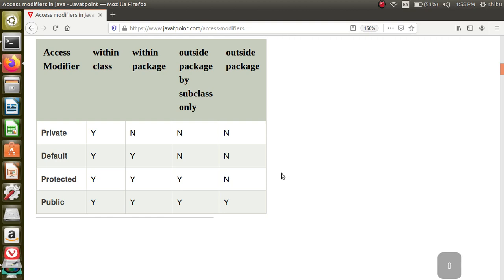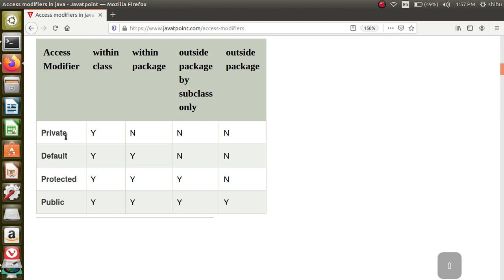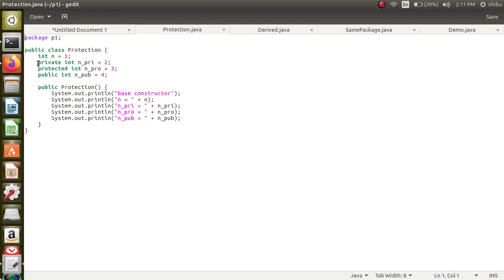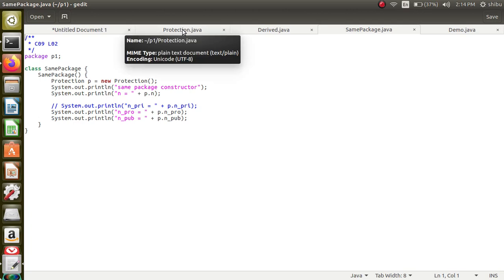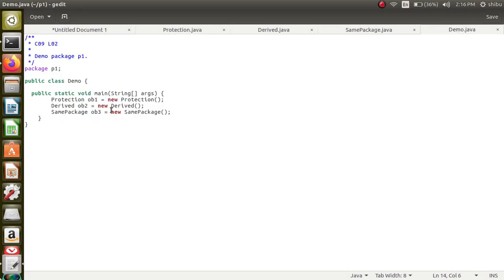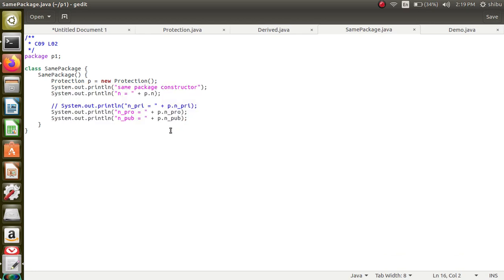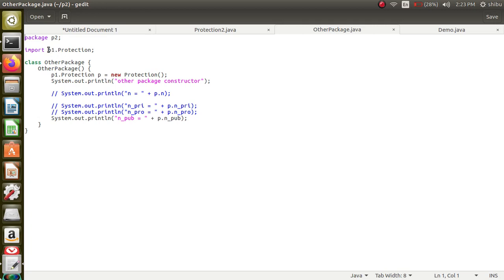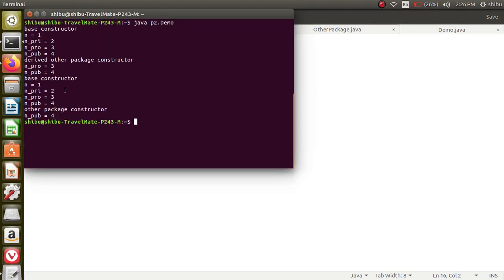Access specifiers in Java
protected private public default